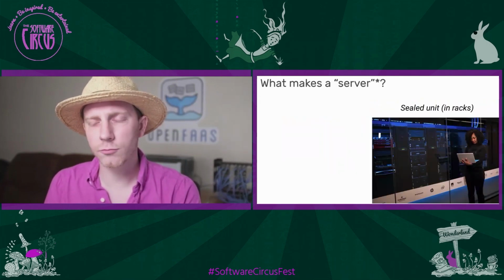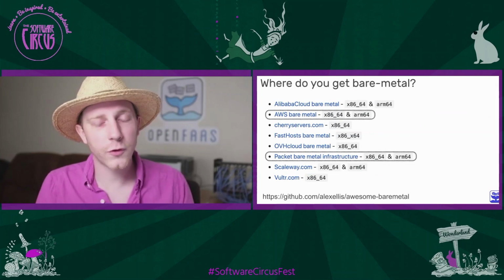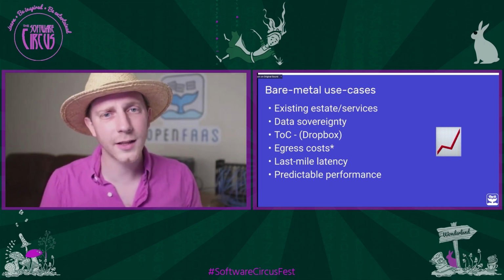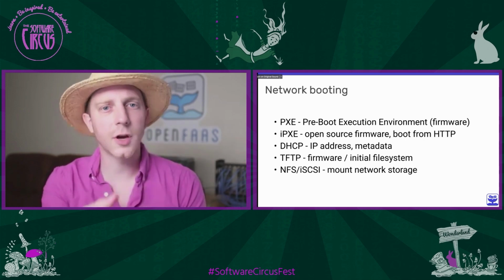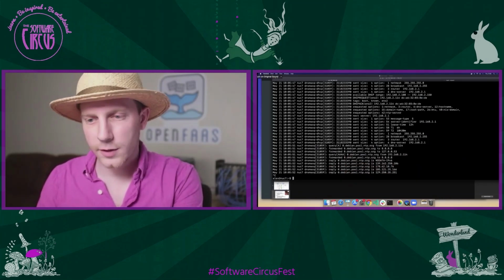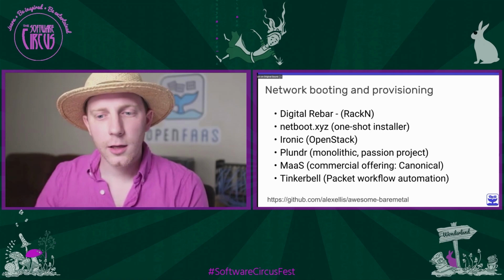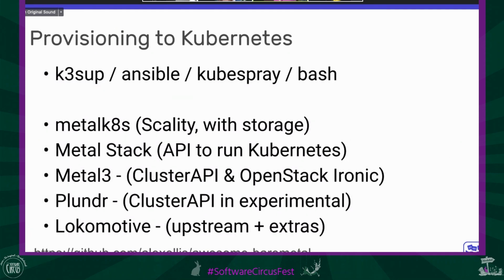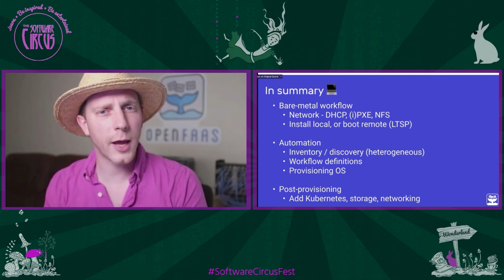Alex Ellis - Introducing Bare Metal to a Cloud Native World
What do you think of when you hear the term "bare-metal"? Do you imagine a distant warehouse with servers racked up to the ceiling in cages, connected together with colourful cables? This talk introduces what working with bare-metal is really like, the pros & cons along with how we can relate real servers to a Cloud Native, API-driven world.